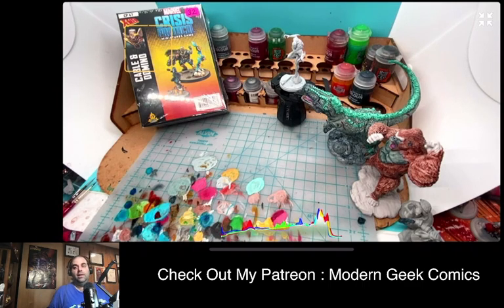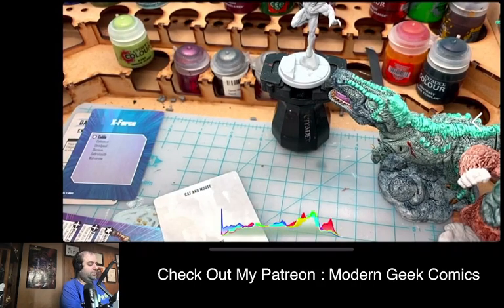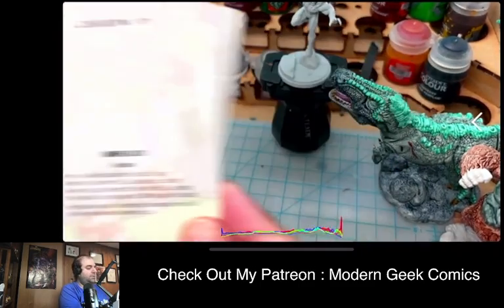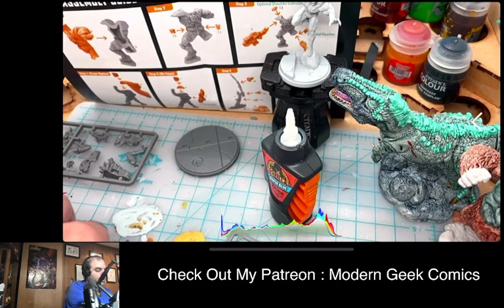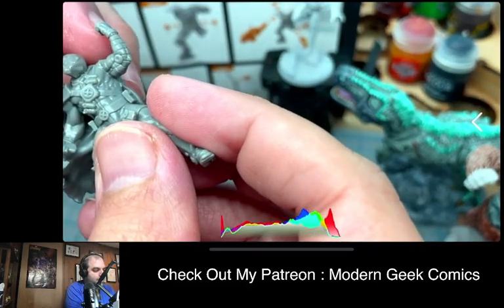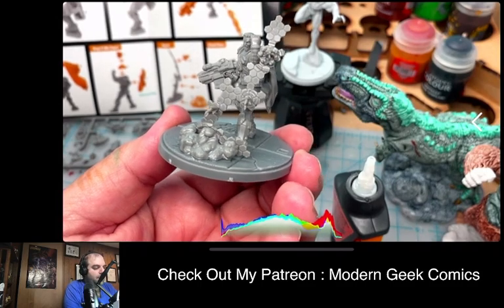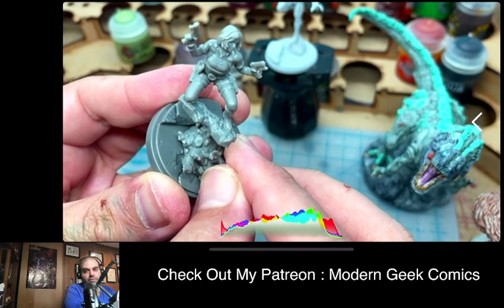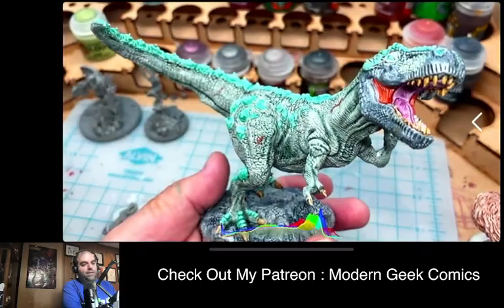MG Cable and Domino Review (Atomic Mass Games)